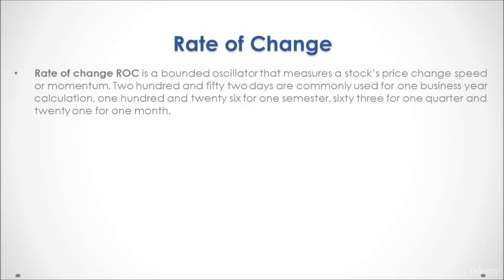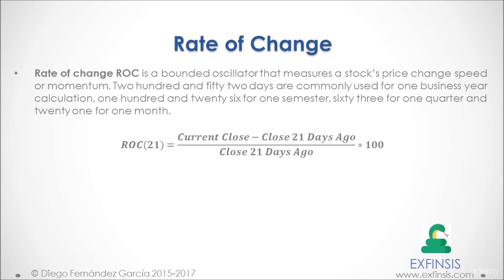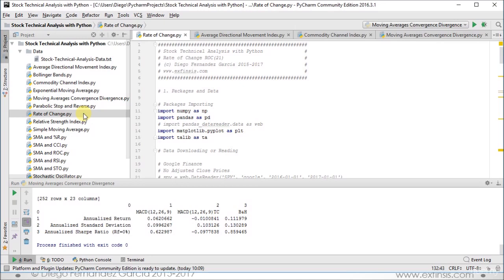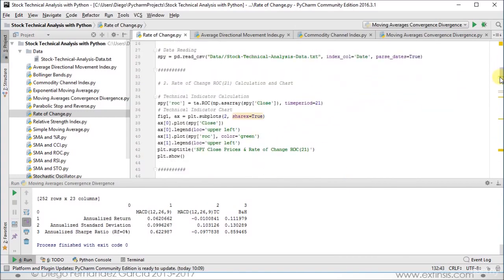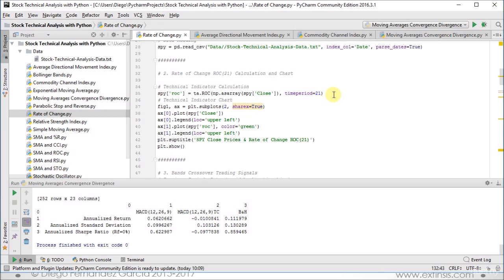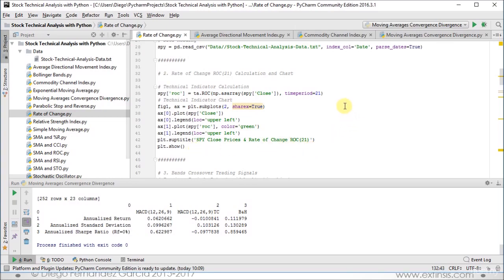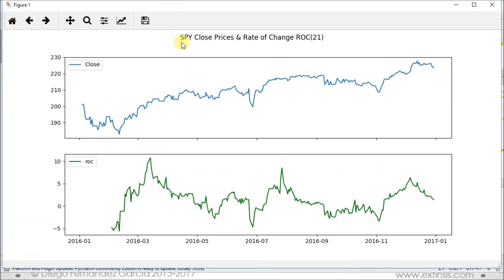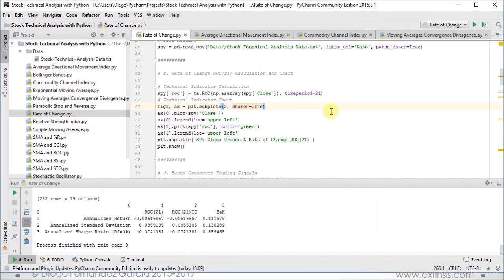#10# Stock Technical Analysis with Python (Rate of Change Indicator)